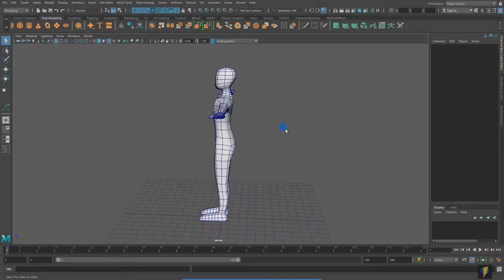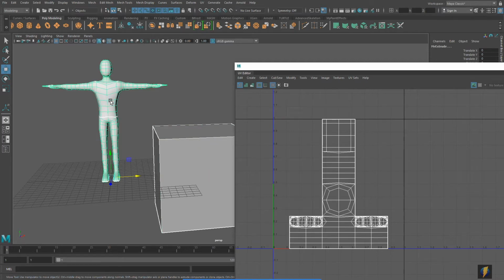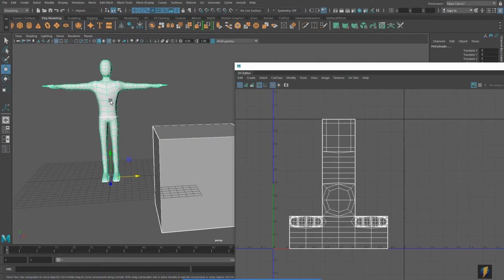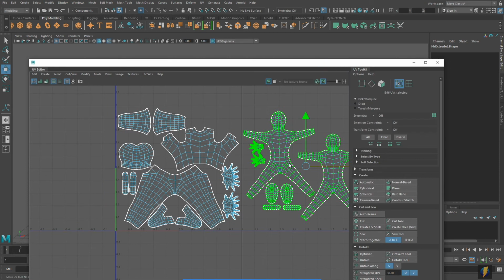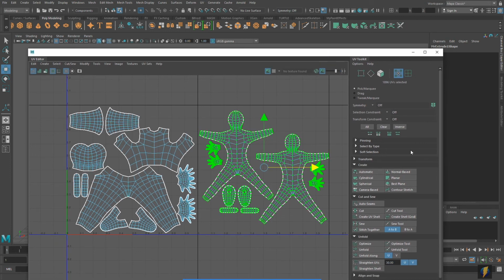UV Unwrapping a Character-2 Solutions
Students learning 3d often want to know the one right solution to any single problem, but it doesn't typically work that way. Typically there are multiple good solutions to any particular problem. 3D modeling and texturing is about problem solving. In this video I show 2 different strategies to unwrapping a character.

The takeaway, don't get hung up on following step by step recipes to your 3d problems, instead learn the strategies to solve them.